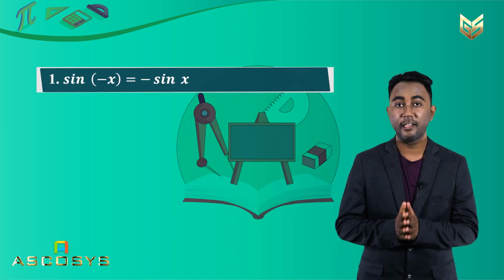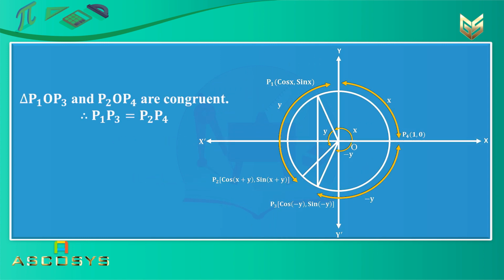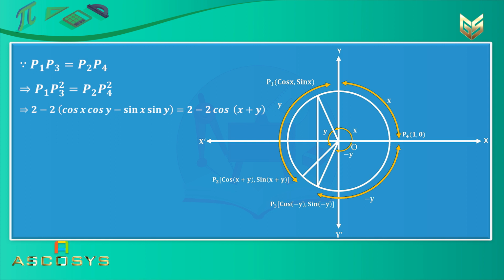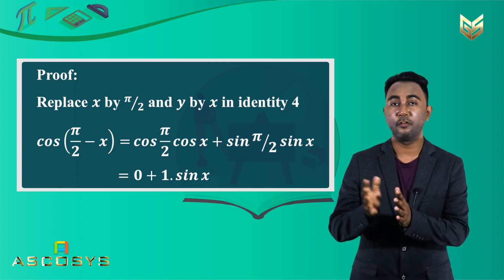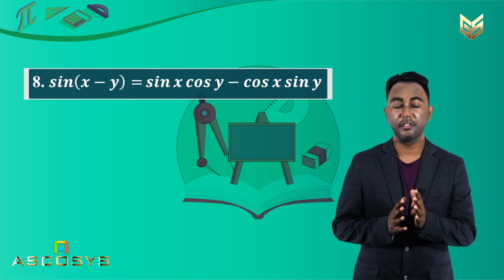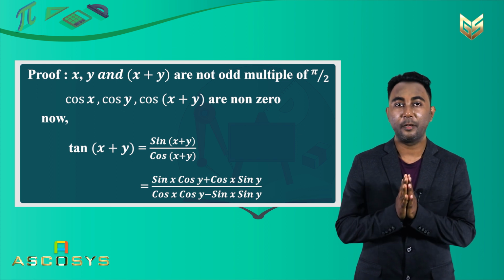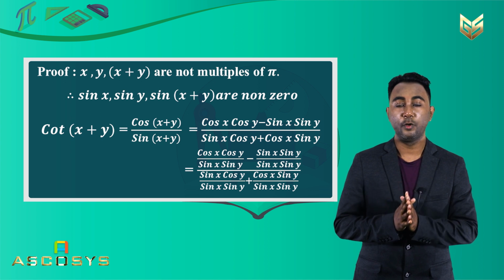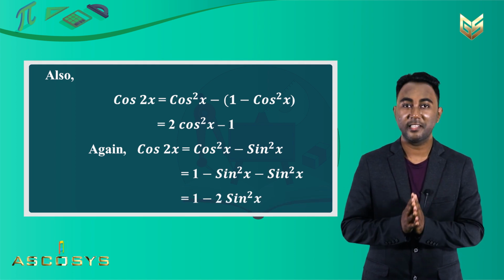Trigonometric identities - Class XI (NCERT ) Mathematics by Gyansrota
Gyansrota is a unique digital learning platform for students of up to +2 level, conceptualized and created by a team enriched with the unique experience of serving more the 2.4 lakh students in three different languages, both in online and offline mode. It is poised to cater to 14 education boards in 9 languages covering 23 states and 8 UTs and to become the world's most diverse educational platform. The secondary section is the phase where your major examinations start - your class 10 board examination. So, we started our journey with the secondary section.
After adding NEET courses with the help of the free Gyansrota NEET app now we are coming with
10+2 for the Science stream
and
For Kids Gyansrota Kids
In this video, Sarfaraz is going to teach you about trigonometricidentities from your Class XI (classxiincert) (NCERT course) Mathematics course